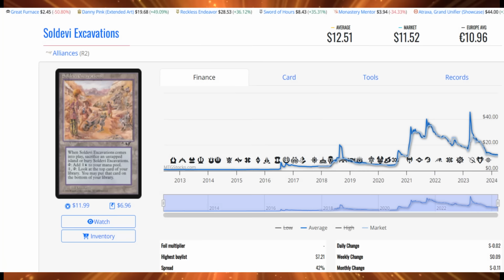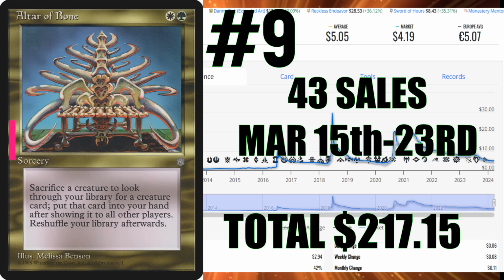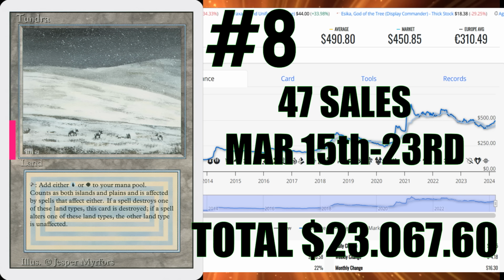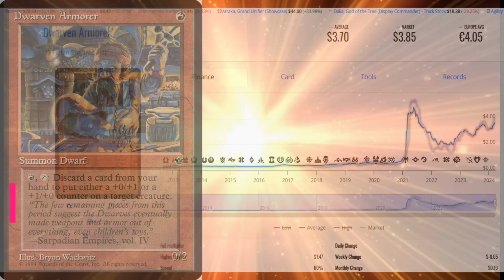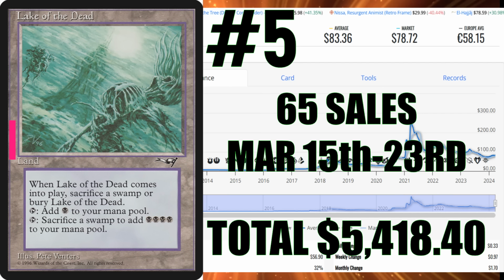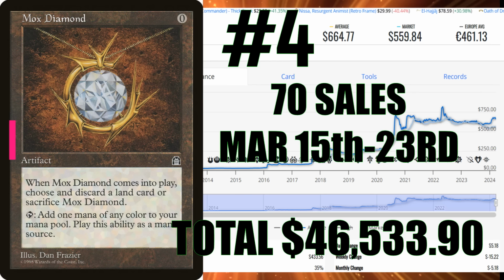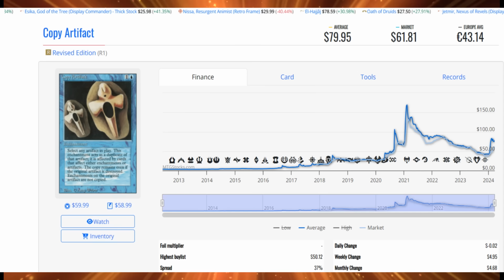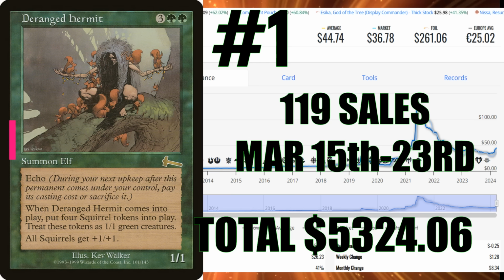All It Takes Is 1 Card. Make Or Break In BloomBurrow. Top Ten Reserve List March 15th 22nd 2024